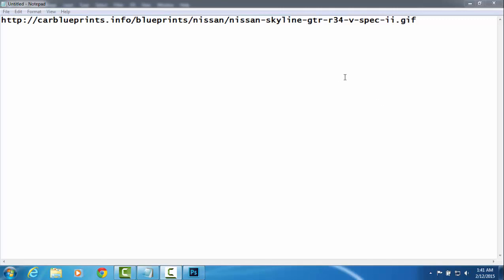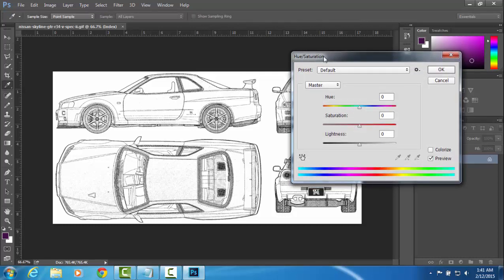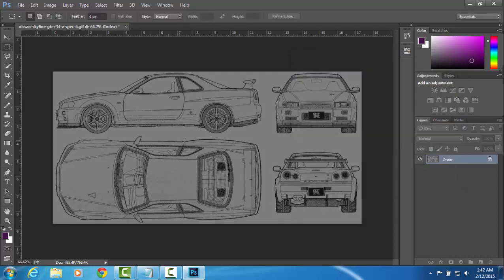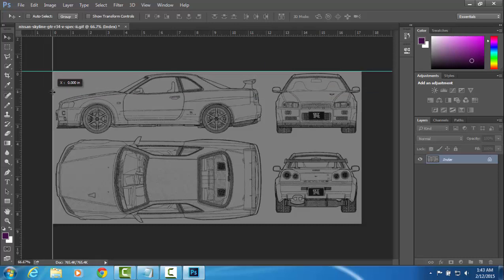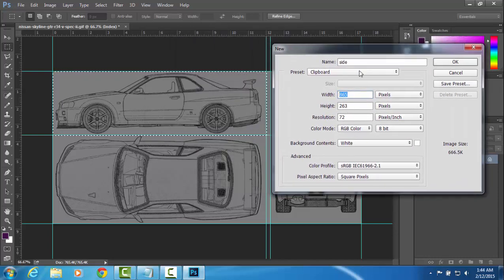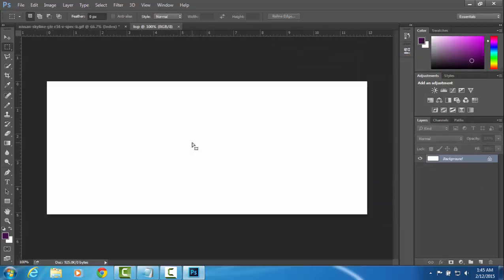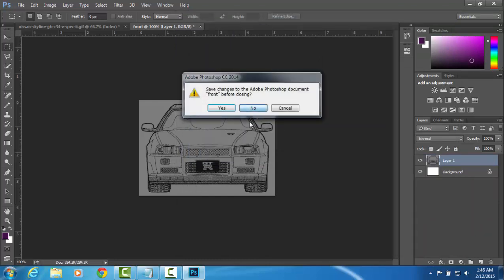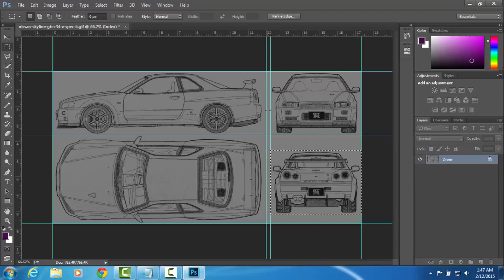3ds Max Modeling Nissan Skyline GTR R34 part 1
Part one of my skyline tutorial you can use this technique to 3d model any car in terms of setting up the blueprints it is pretty universal. We darken blueprints to help us see lines more clearly. Also note that while you can theoretically model any type of vehicle there are certain blueprints(such as the ones used in this tutorial) that are more accurate than others.